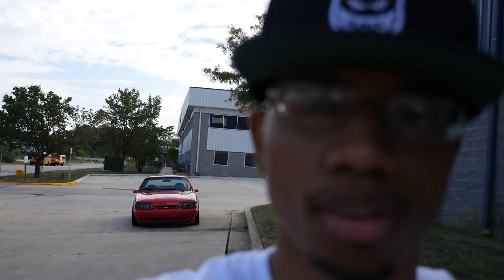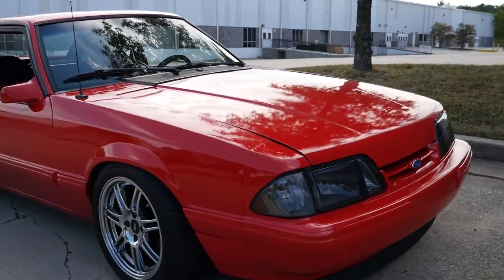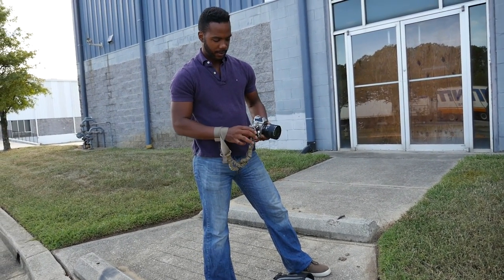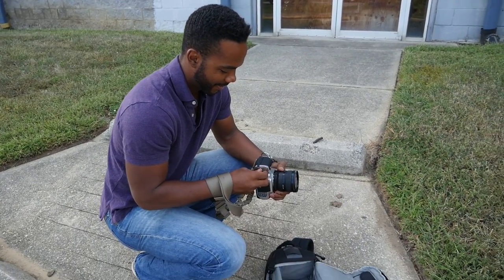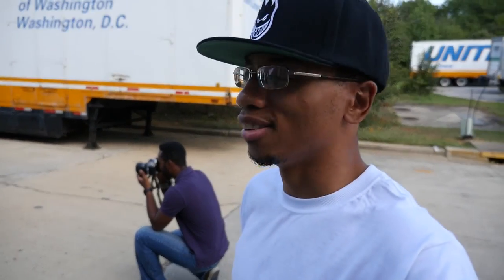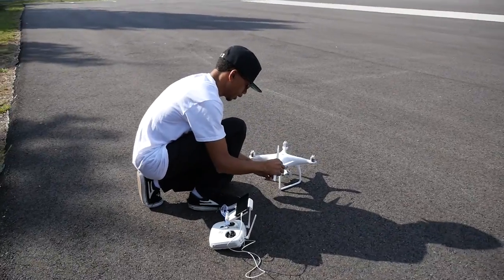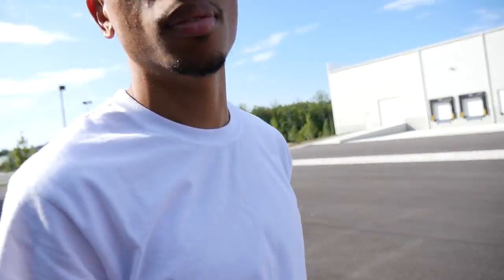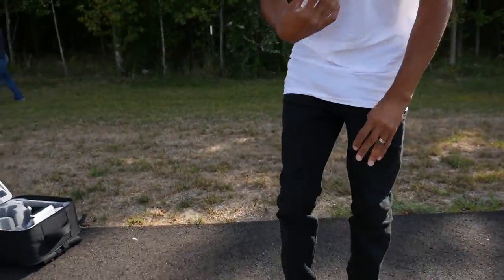Destroying Tires! - The Toyota Supra Way - Vlog 1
We took the Supra to Mexico for a photoshoot and had a little fun while we were down there :) This is the behind the scenes Vlog of that day.

Video contains drone footage, car photography and burnouts